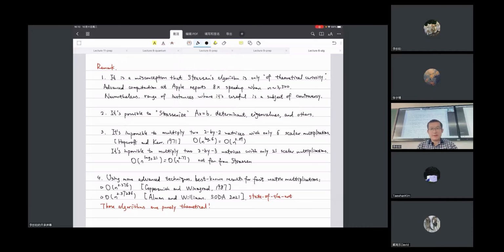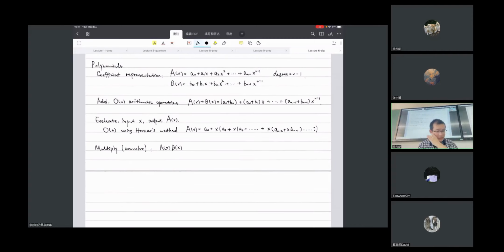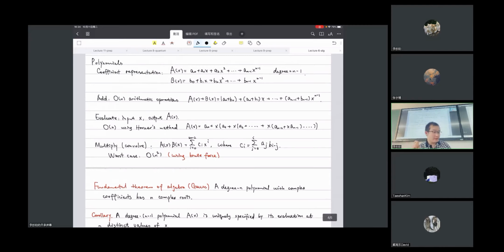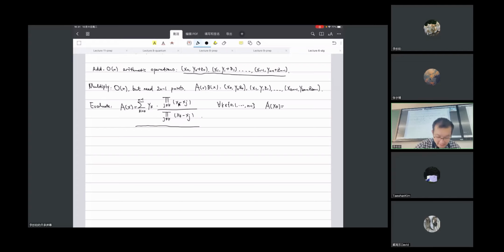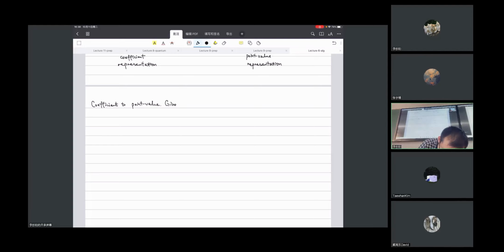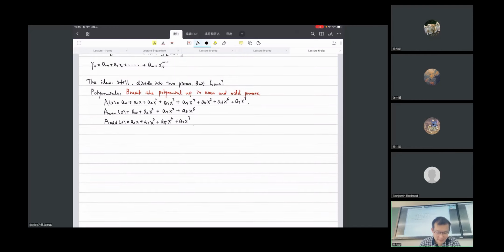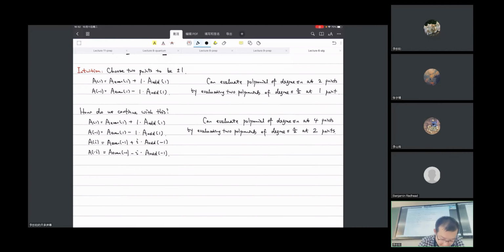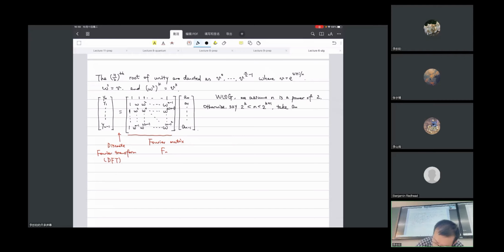Lecture 6: Divide-and-conquer: Integer and matrix multiplication, Fast Fourier transform (2)